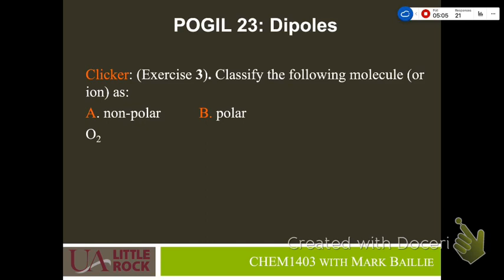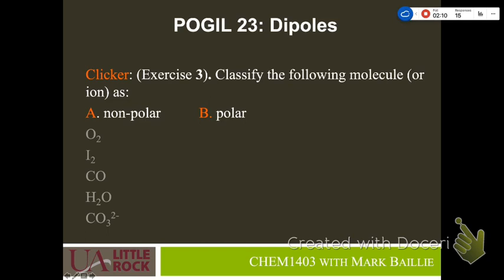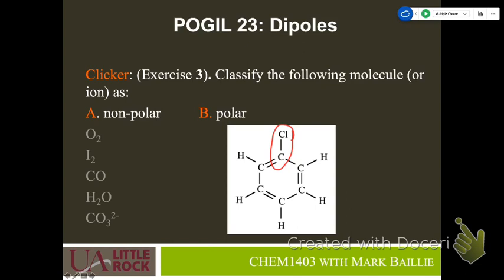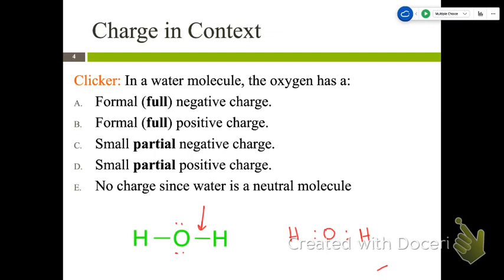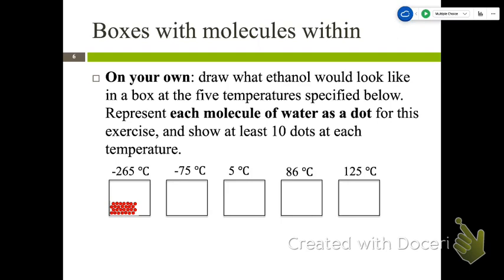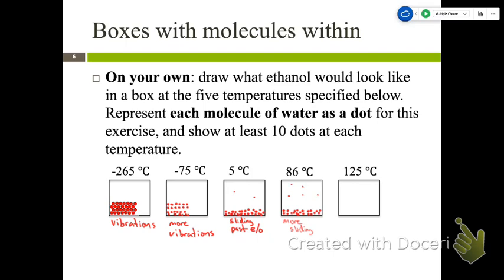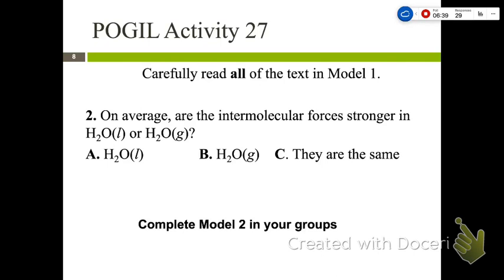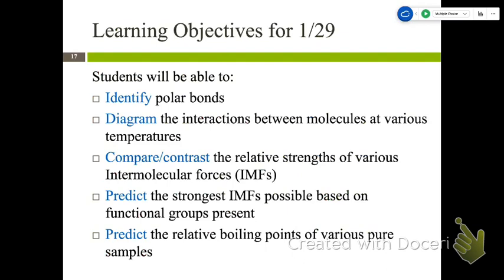20S CHEM1403 - 1-29 IMF